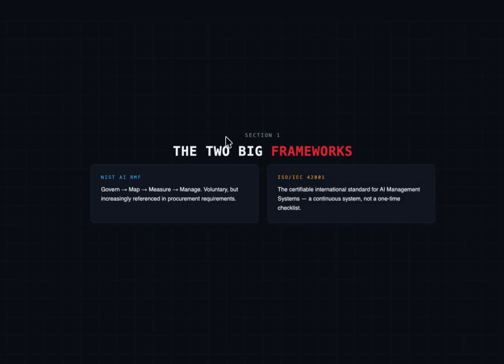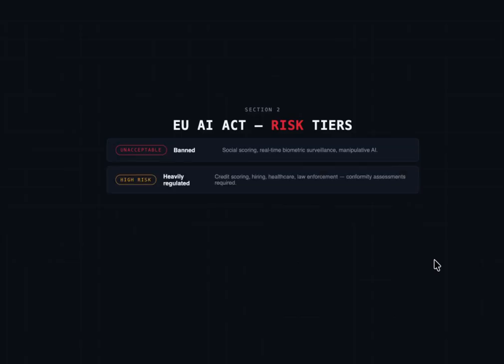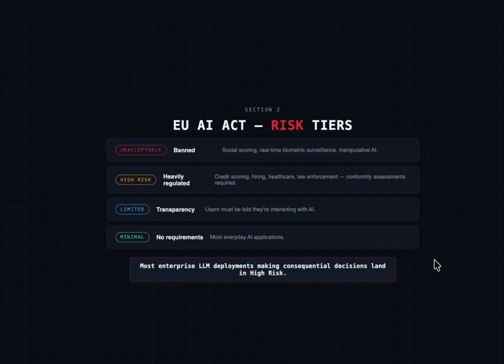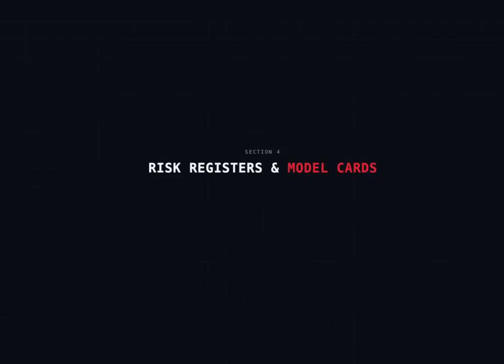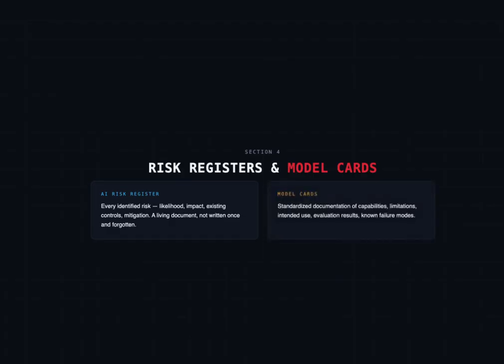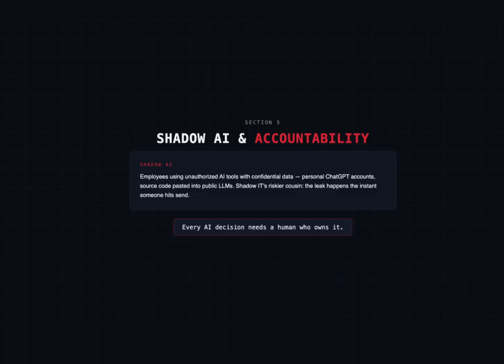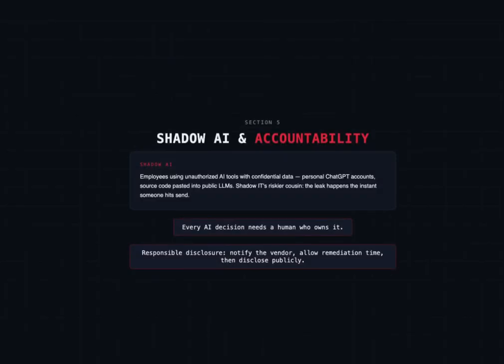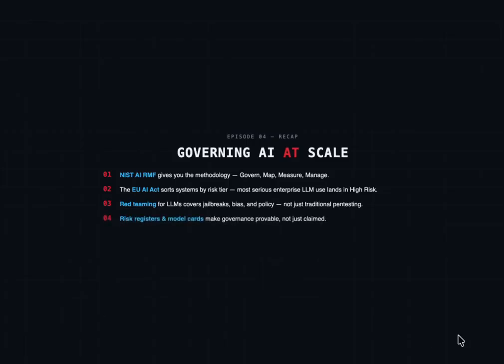AI Governance & Risk Management | AI Security Fundamentals EP 04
We've covered how LLMs get attacked and how to defend them technically — now it's the question every CISO actually asks: how do you manage this risk across an entire organization, not just one app? In this video, we break down the frameworks, regulations, and processes that turn AI security from a one-off fix into something you can actually govern at scale.

This is Episode 4 of AI Security Fundamentals, a series on how large language models actually work — and how they actually get attacked.

🔹 What you'll learn in this video:
– NIST AI RMF vs. ISO/IEC 42001 — the risk methodology vs. the certifiable management system
– The EU AI Act's four risk tiers, and why most enterprise LLM deployments land in "High Risk"
– How LLM red teaming programs are actually structured, from baseline to remediation
– AI risk registers and model cards — the documentation that makes governance provable
– Shadow AI: the governance gap almost no organization has closed yet
– Algorithmic accountability and responsible disclosure

📺 Catch up on the series:
Ep. 1 — How LLMs Actually Work (And Why That Makes Them Hackable): [link]
Ep. 2 — The 10 Biggest LLM Security Risks: [link]
Ep. 3 — Jailbreaks & Prompt Hardening: [link]

🔜 Next up: Data Privacy & Treatment — what LLMs actually memorize, and what that means under GDPR, CCPA, and HIPAA.

Want me to move on to scripting Episode 5 (Data Privacy & Treatment) next?